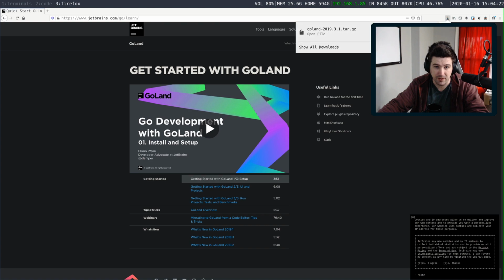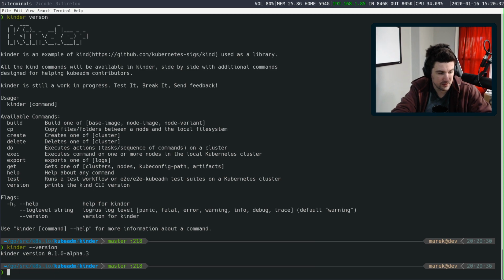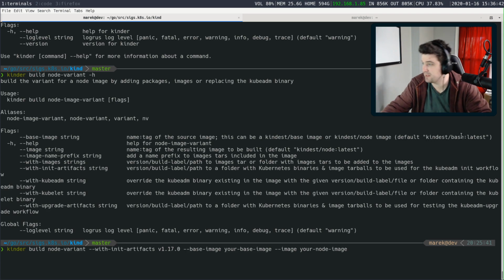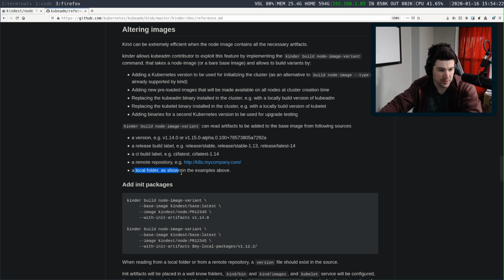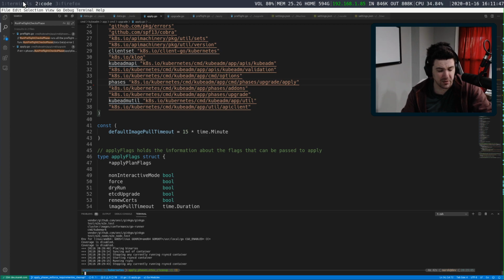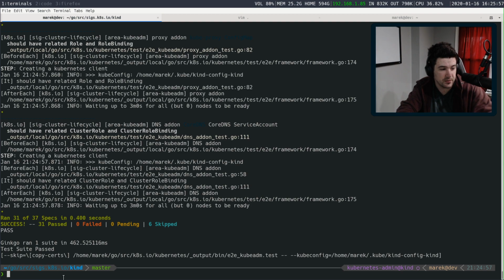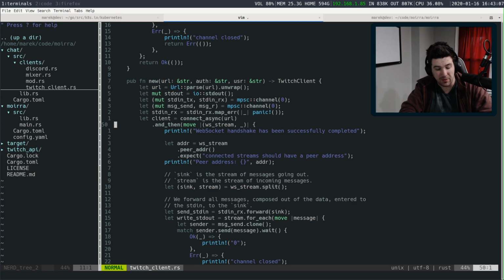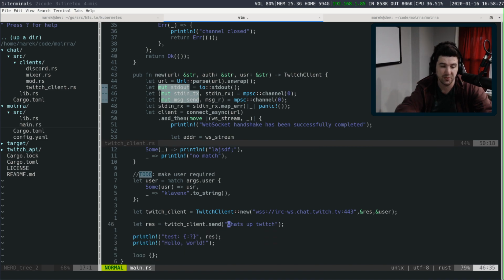[go] [k8s] Kubernetes then rust something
[go] [k8s] Kubernetes dev work and then a break to do something fun in rust.